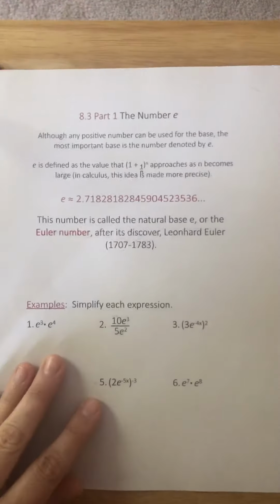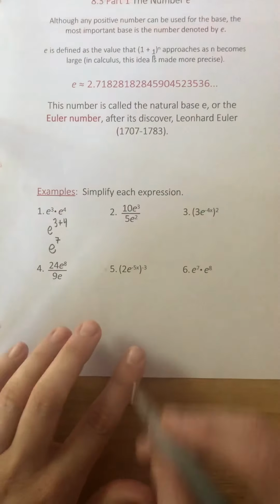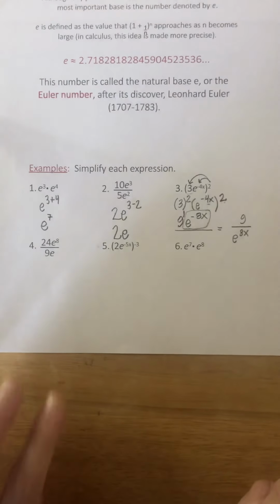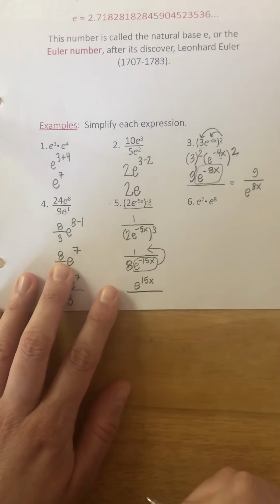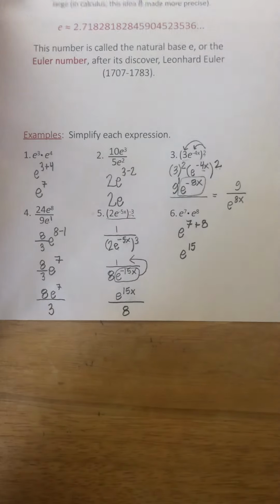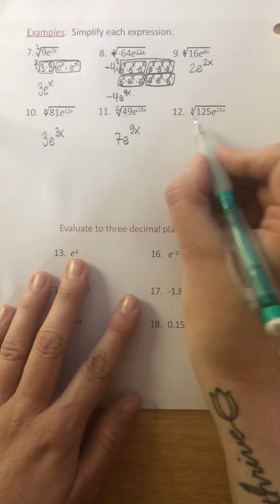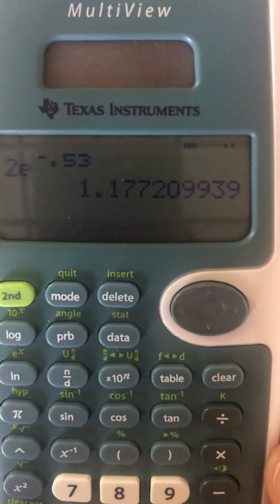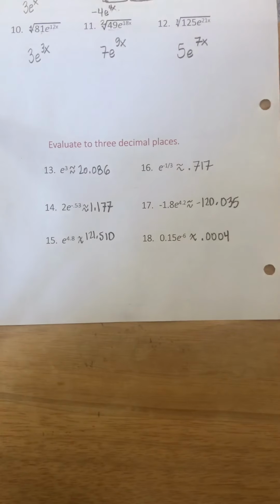Algebra 2 CP Section 8.3 Part 1